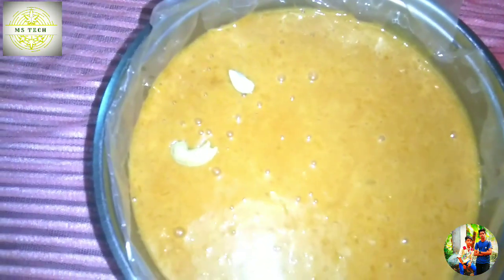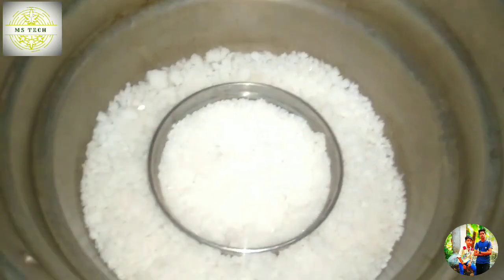|How to make a Pinapple cake simply..|. .പൈനാപ്പിൾ കേക്ക് എളുപ്പത്തിൽ ഉണ്ടാക്കാ൦..।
Hi friends...,
Today we are going to make a pinapple cake which we can make with sime simple things in our home and there some things which we have to buy from the stores..ok. !

Let us begin...

Necessary things:

1) A Pinapple
2) One and a half cup of sugar
3) One and a half cup of sunflower oil...
4) 1/4 cup of milk
5) A butter paper.
6) A vanilla essence
7) 3 eggs
8) Maida flour.(2 cups)
9) Baking powder-1 teaspoon
10) Baking soda-1/2 teaspoon
11) salt-1/4 teaspoon